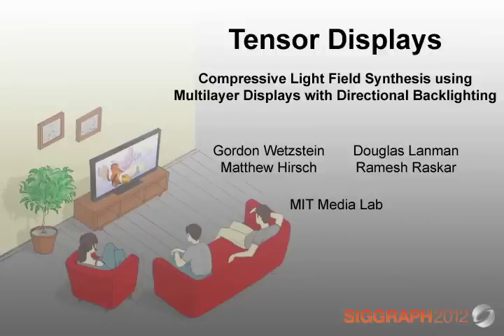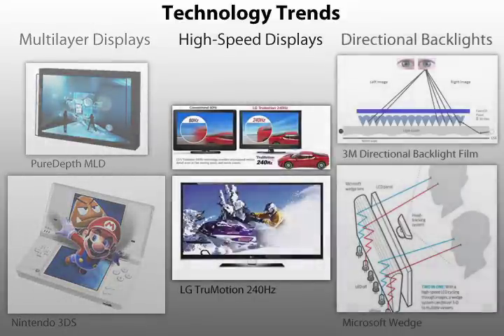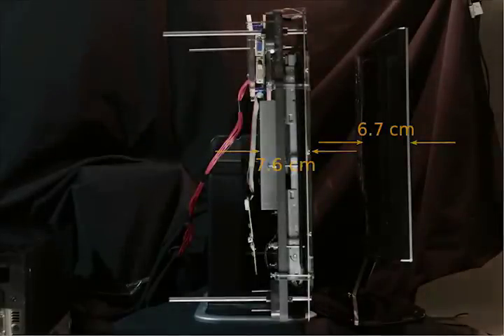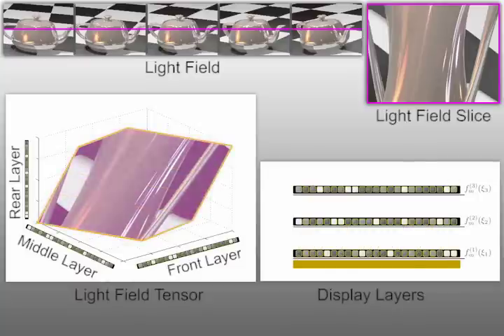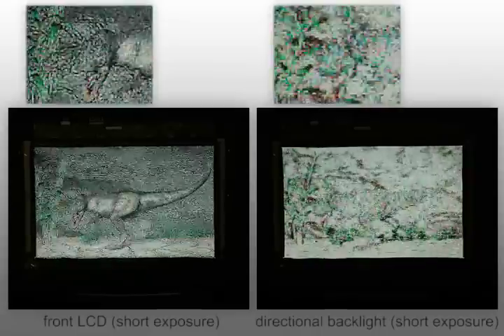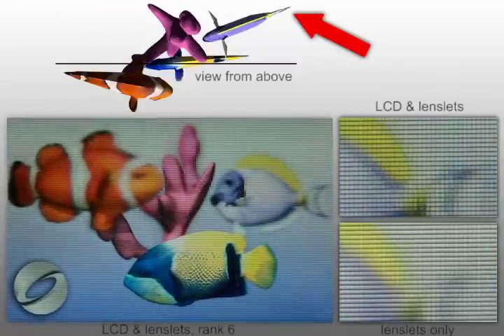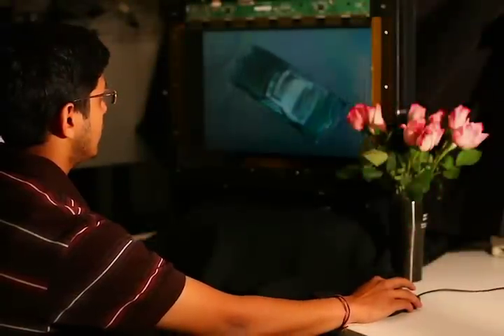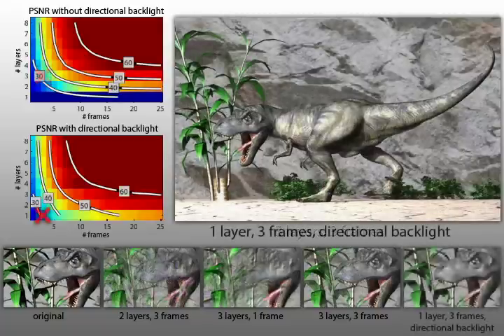Tensor Displays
We introduce tensor displays: a family of compressive light field displays comprising all architectures employing a stack of time-multiplexed, light-attenuating layers illuminated by uniform or directional backlighting (i.e., any low-resolution light field emitter). We show that the light field emitted by an N-layer, M-frame tensor display can be represented by an Nth-order, rank-M tensor. Using this representation we introduce a unified optimization framework, based on nonnegative tensor factorization (NTF), encompassing all tensor display architectures. This framework is the first to allow joint multilayer, multiframe light field decompositions, significantly reducing artifacts observed with prior multilayer-only and multiframe-only decompositions; it is also the first optimization method for designs combining multiple layers with directional backlighting. We verify the benefits and limitations of tensor displays by constructing a reconfigurable prototype using modified LCD panels and a custom integral imaging backlight. Our efficient, GPU-based NTF implementation enables interactive applications. Through simulations and experiments we show that tensor displays reveal practical architectures with greater depths of field, wider fields of view, and thinner form factors, compared to prior automultiscopic displays.